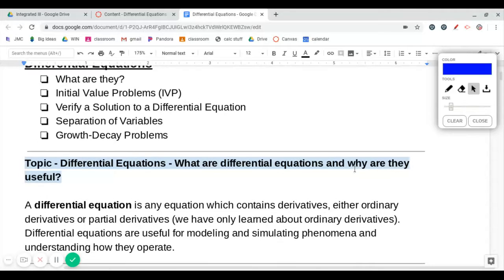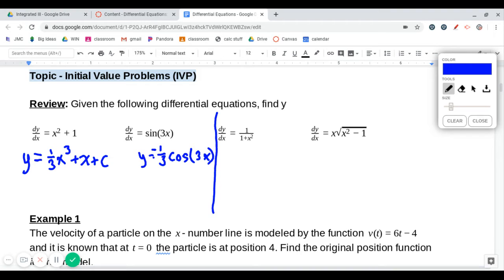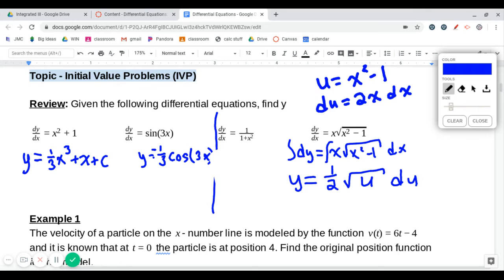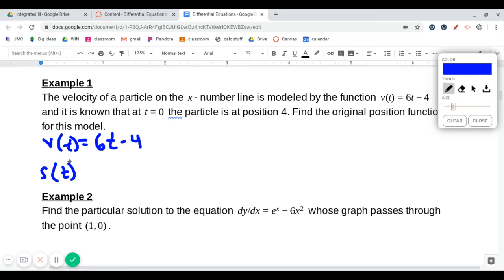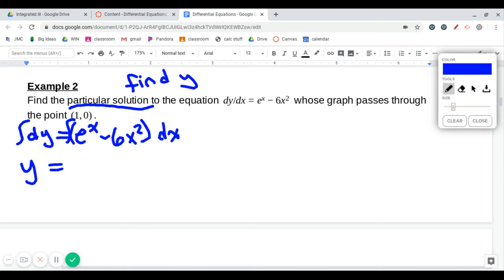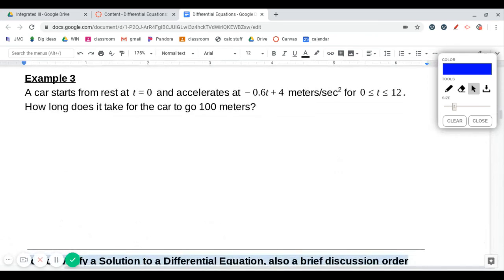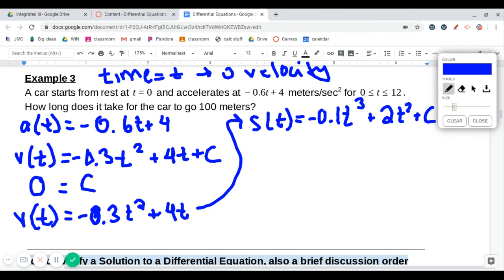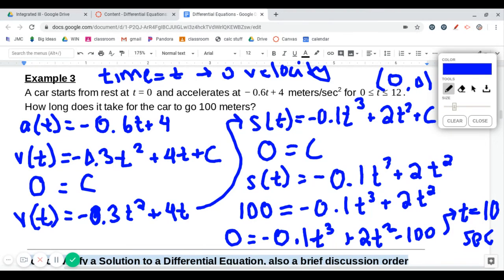Differential Equations: What are they and initial value problems